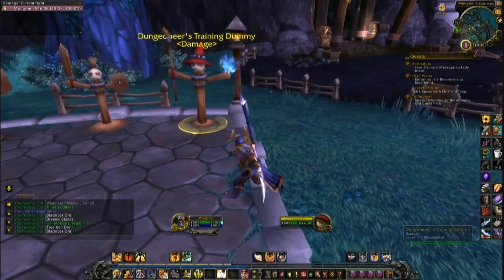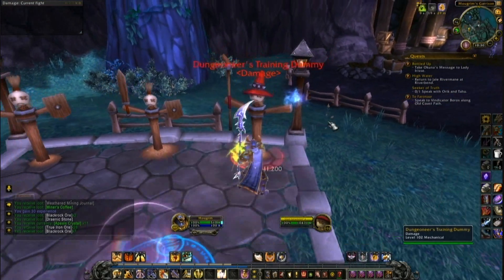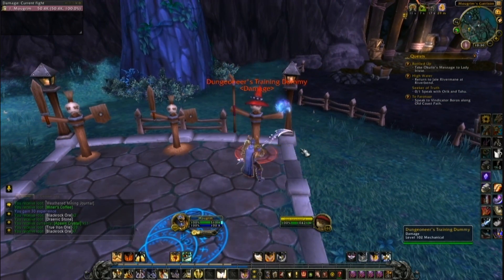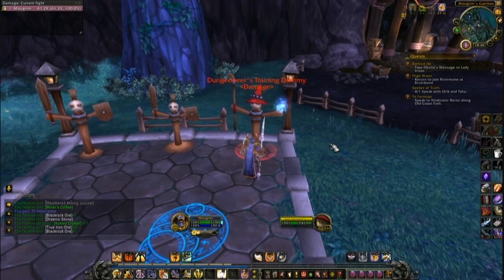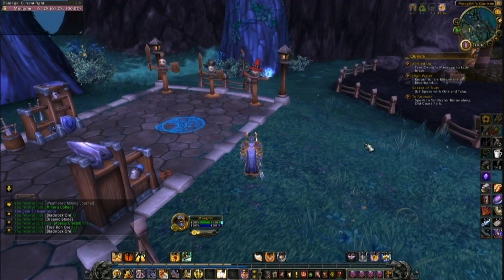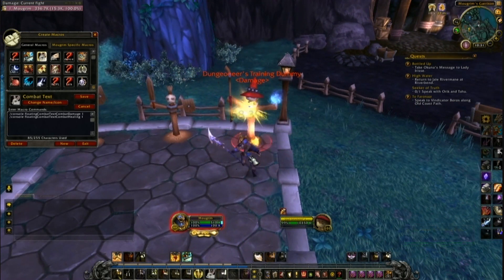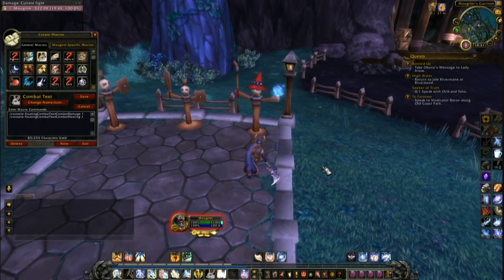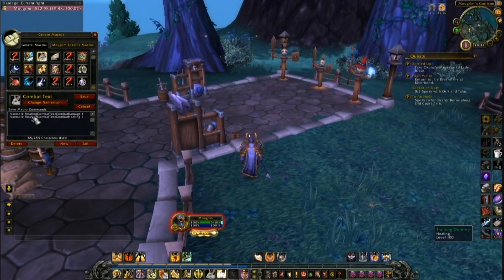World of Warcraft Legion - How to turn off combat text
This is just a short video showing how to disable the combat text in World of Warcraft Legion. Both for damage and healing. This method does not require you to install anything. Just type in the console commands and you are good to go.

Disable damage numbers:
/console floatingCombatTextCombatDamage 0

Disable healing numbers:
/console floatingCombatTextCombatHealing 0

World of Warcraft (WoW) is a massively multiplayer online role-playing game (MMORPG) released in 2004 by Blizzard Entertainment. It is the fourth released game set in the fantasy Warcraft universe. World of Warcraft takes place within the Warcraft world of Azeroth, approximately four years after the events at the conclusion of Blizzard's previous Warcraft release, Warcraft III: The Frozen Throne. Blizzard Entertainment announced World of Warcraft on September 2, 2001. The game was released on November 23, 2004, on the 10th anniversary of the Warcraft franchise.